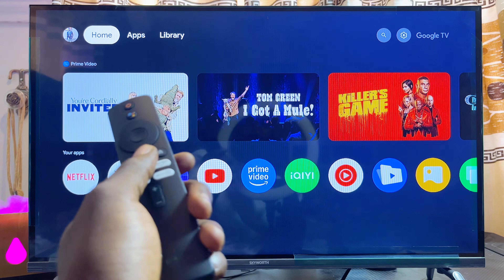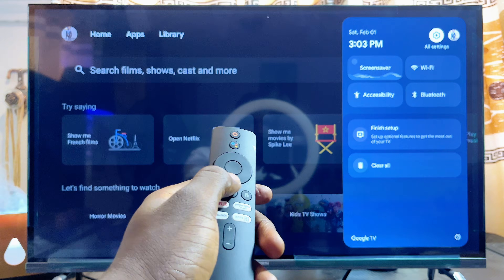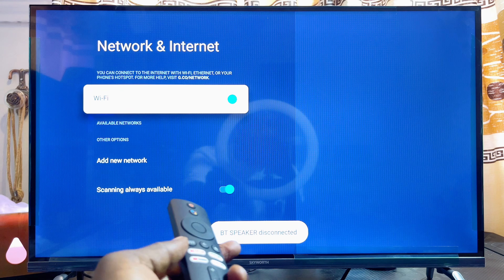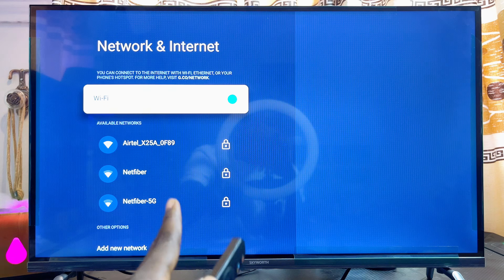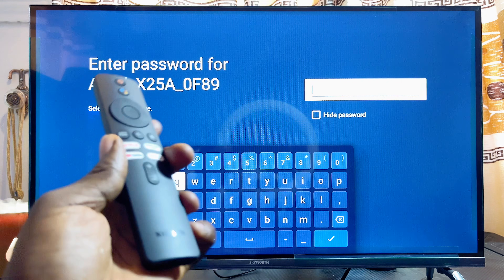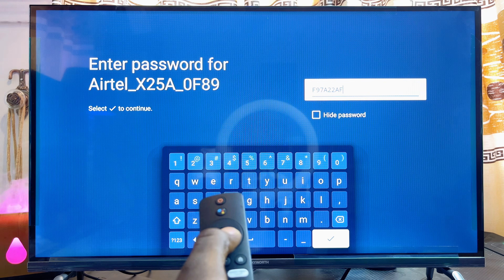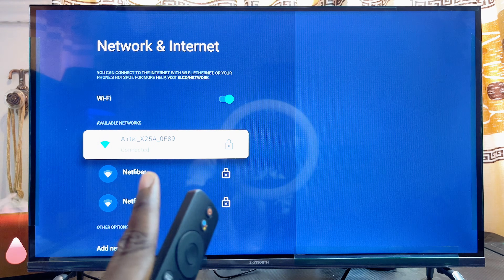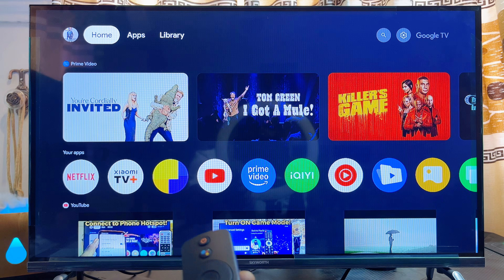Xiaomi TV Box: How to Connect to WiFi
In this video, I showed you how to connect your WiFi to your Xiaomi TV Box so you can access the internet and stream content without issues. Whether you're using the Xiaomi TV Box with Android TV or the Xiaomi TV Box S 2nd Gen with Google TV, I walked you through the simple steps to get your device online. You'll learn how to navigate to the Internet and Network settings, search for available WiFi networks, and enter your WiFi password to complete the connection.